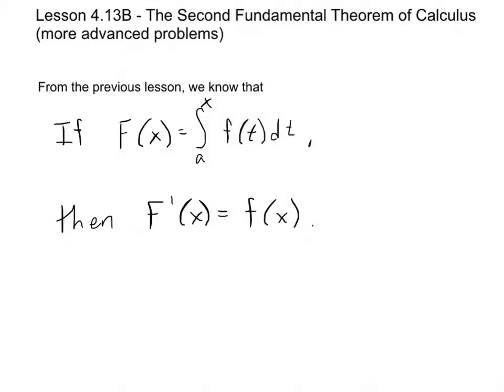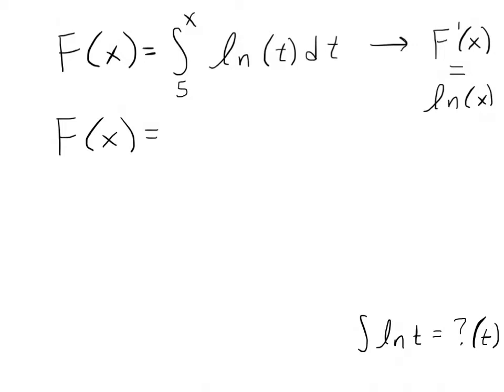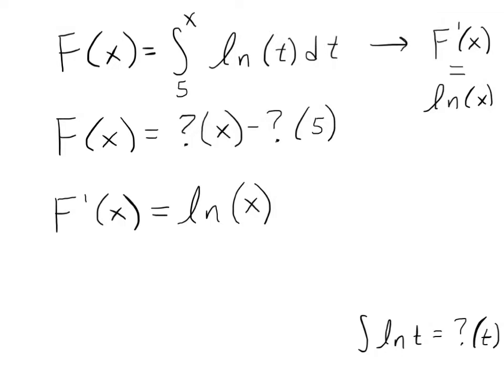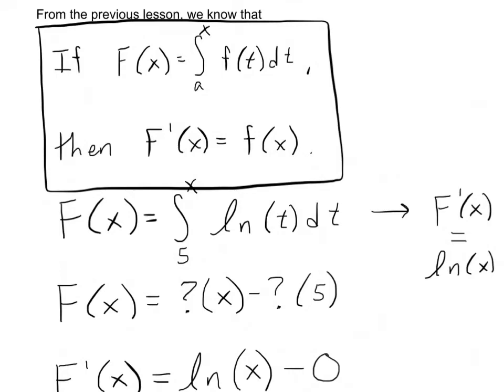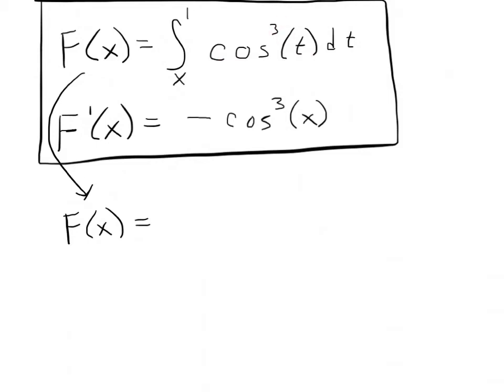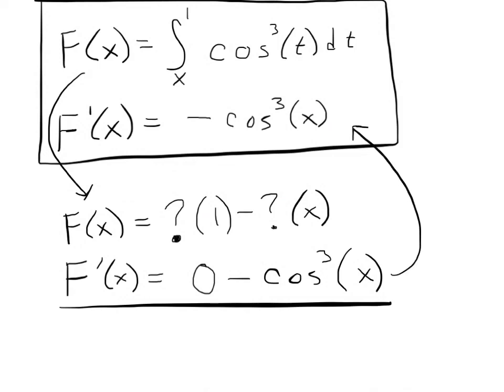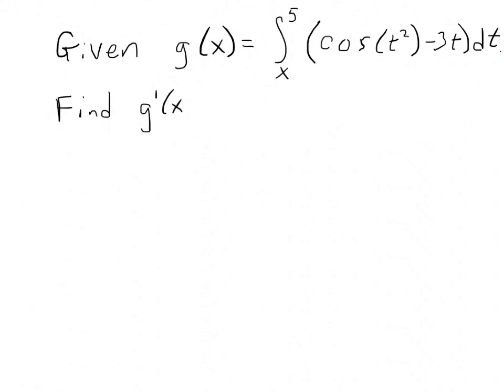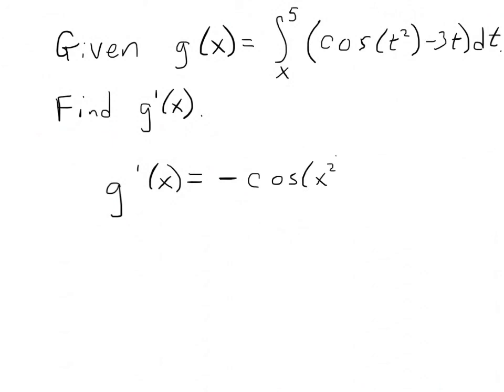Lesson 4 13B The Second Fundamental Theorem of Calculus more complex examples